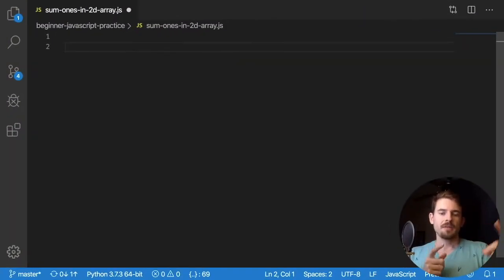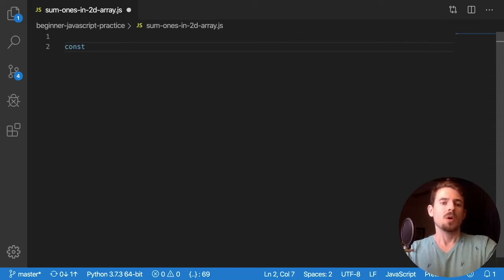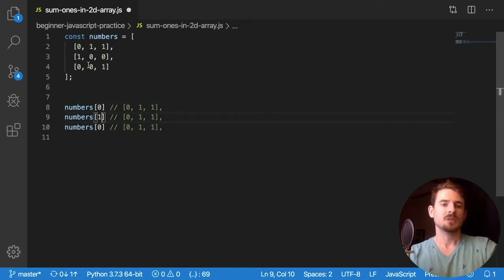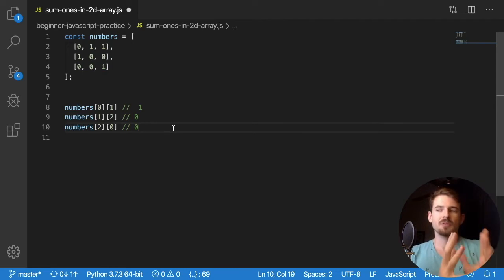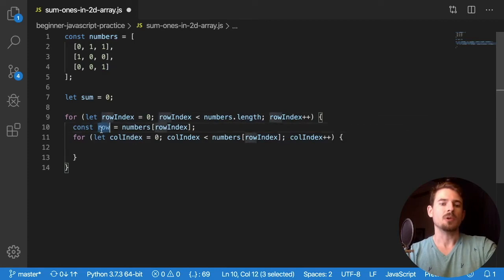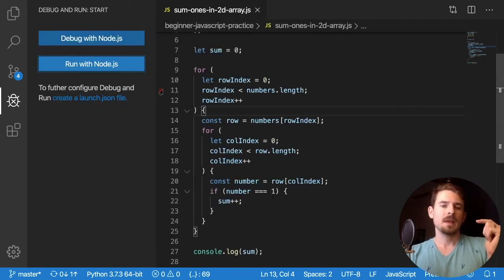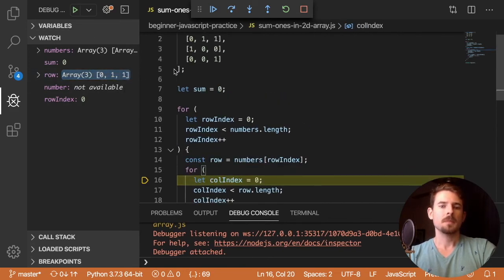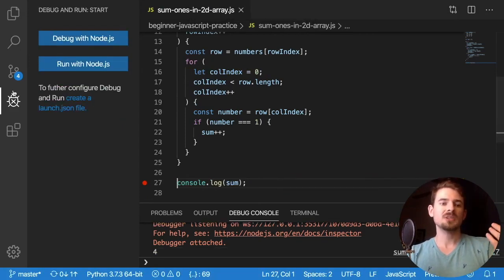BEGINNER Javascript Practice: Iteration & Arrays - How to Sum up the Numbers in a 2D Array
In this beginner javascript practice tutorial  I explain how you can loop over a 2D array to sum up all the numbers.  Learning how to do nested looping is an important topic in computer science and for software engineers.  There are a lot of applications for doing 2d arrays when it comes to image processing, tile based game development, or nD arrays when dealing with linear algebra or more intensive vector math.

Credits:
Thumbnail Backgrounds from Toptal Subtle Patterns